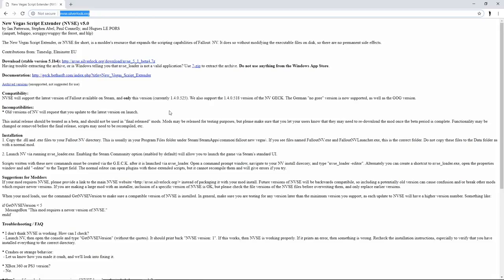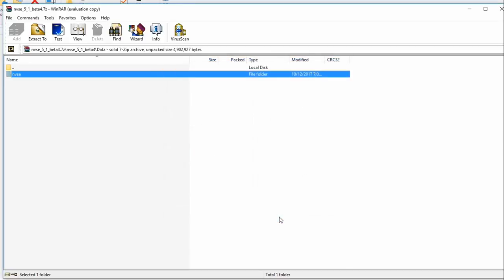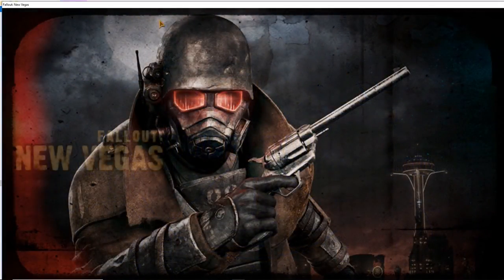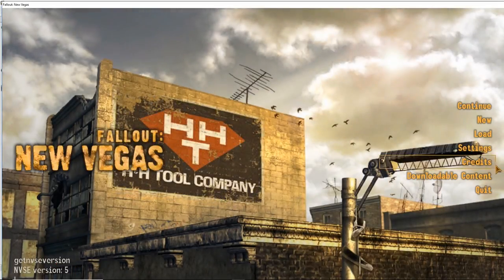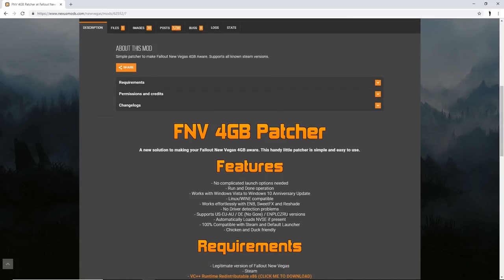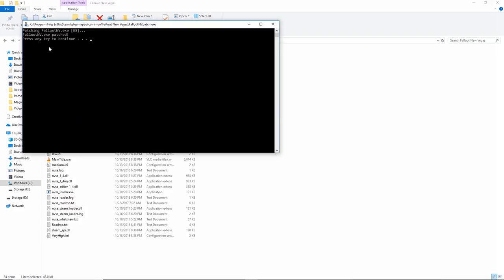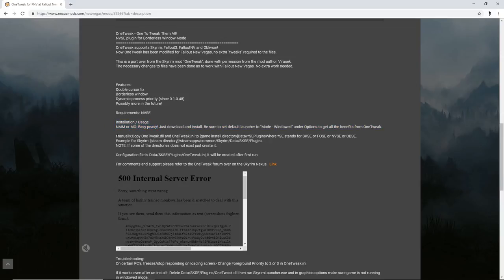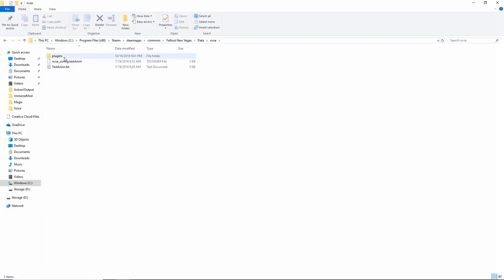UPDATED How to Install Mods for Fallout New Vegas-Immersive Mod Series-Episode 0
In this introductory episode we cover how to prepare New Vegas itself to run on the 64bit version of Windows 10 as well as how to install the script extender, 4gb enabler, and borderless windowed gaming! Hope you find this helpful and please leave your suggestions for how we can improve our tutorials in the comment section!
Resource Links:
Winrar
(For Windows 10 64 bit PC's, the English 64bit link is fine)

Load Order:
Video Music Information: